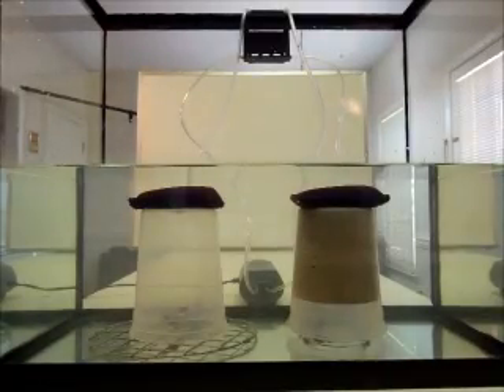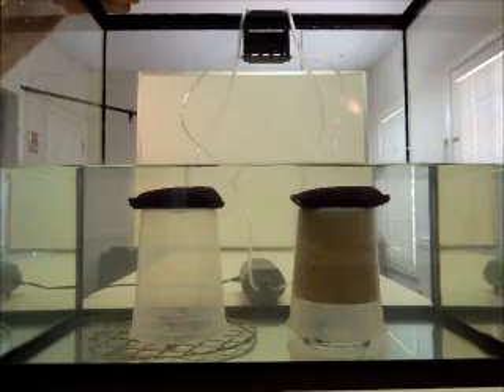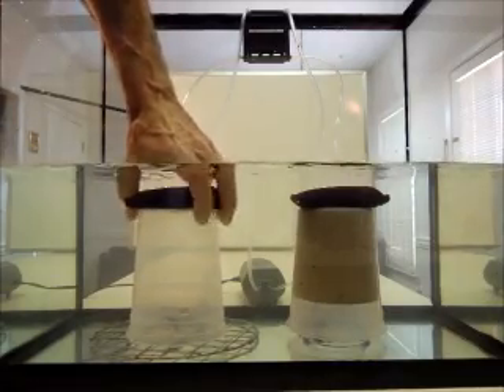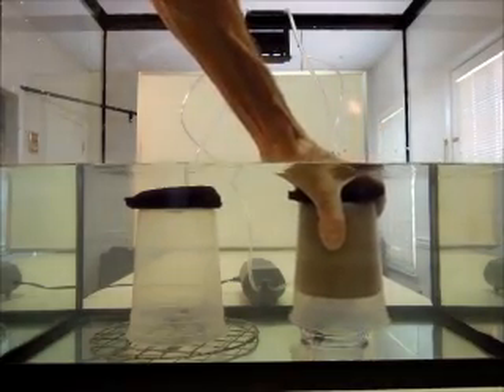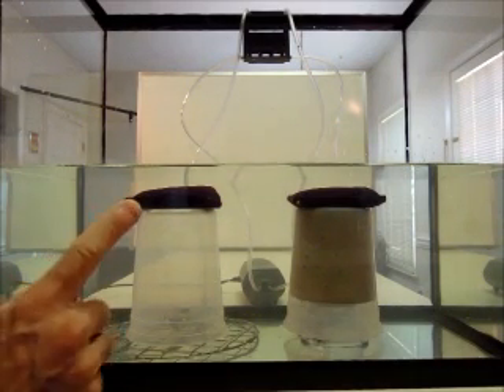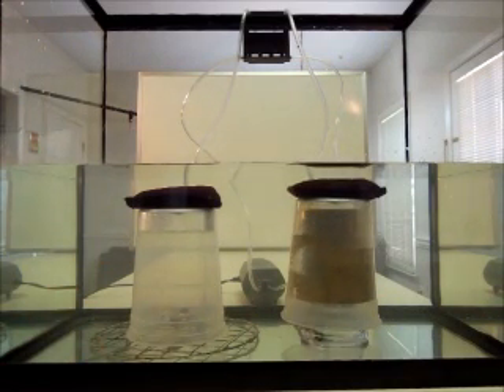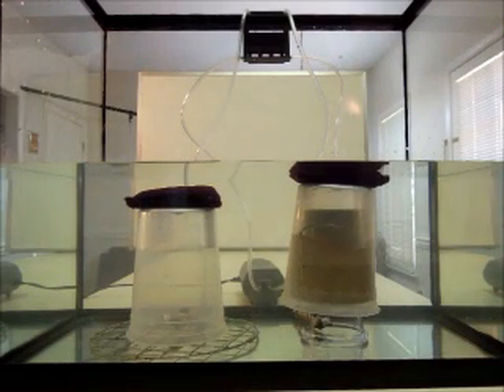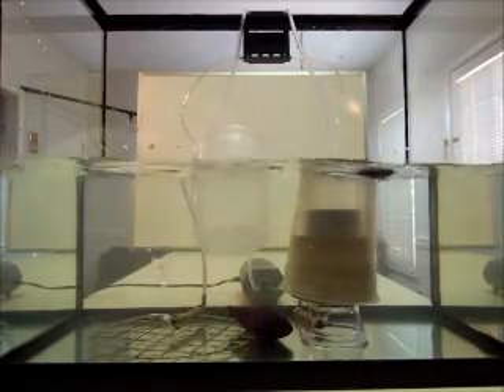Travis Effect Demo 5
Buoyancy Race the "Travis Effect".